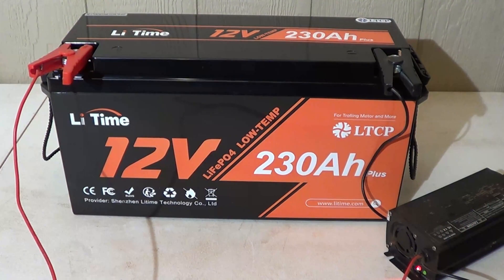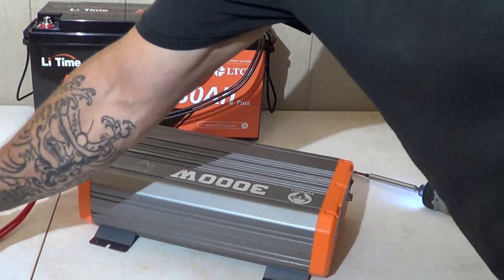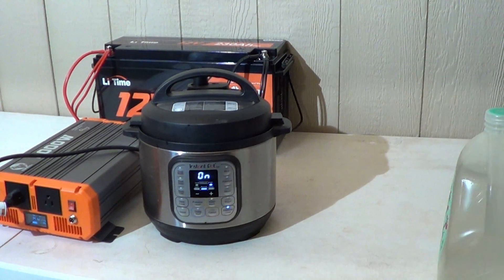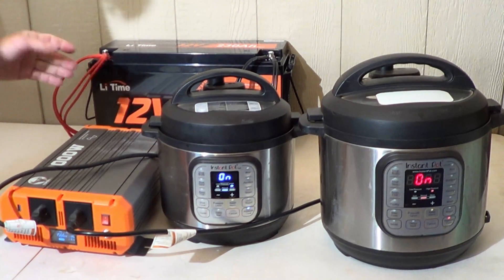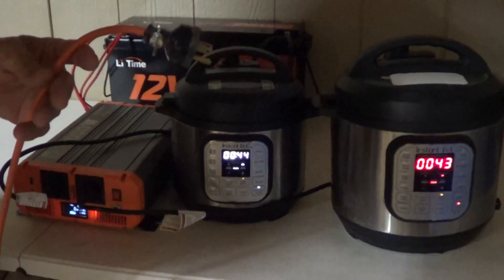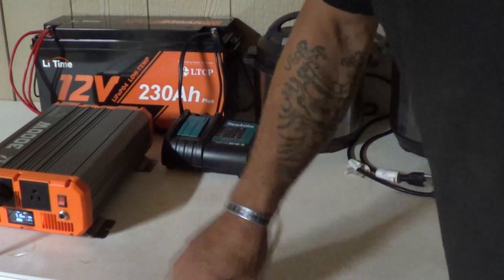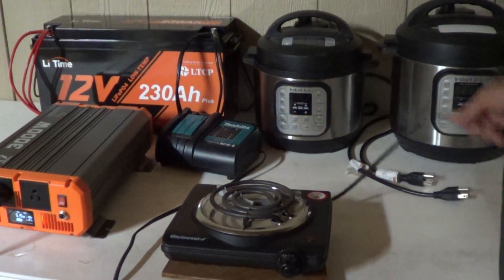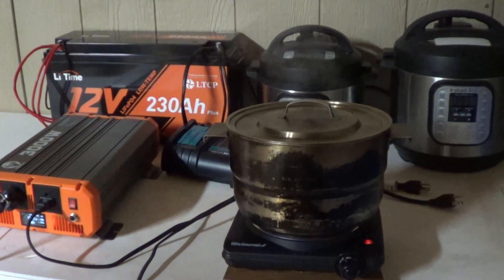LiTime 12V 230Ah Plus Deep Cycle LiFePO4 Battery - With Low-Temp Protection (Part 2 of 2)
Support 200A Current: suitable for 12V trolling motors with 30-70 lbs, marine, RVs, UPS and backup power.

    Low-Temperature Cut-Off Protection: cuts charging when it is below 0°C/32°F, disconnecting loads when it is below -20°C/-4°F, to prevent damages from charging/discharging in the cold weather.

    Automatic Overload Protection and Recovery – No User Intervention Required
    EV Grade-A LiFePO4 battery cells:  4000+ cycles at 100% DOD, and are green and non-toxic.

    High Safety of 200A BMS:  an intelligent 200A BMS board prevents over-charging, over-discharging, over-current, over-temperature and short-circuit protection, ensuring a safer and more reliable battery.

    IP65 waterproof: protect your battery from water and dust

    6X Cost-effectiveness: $0.21 per deep cycle to save $1.21 per cycle than lead-acid batteries, and no regular maintenance fee.

    Ultra-long Runtime: a Max 2560W Power & 2944Wh of usable energy, enough to power approx. 3kWh of daily home/off-grid or one-day use of fishing/RV/camping.

    6X Energy Density: 65Wh/lbs, 6X the energy density and 65% lighter than a 12V 200Ah lead-acid battery.

    Max 47.104kWh Energy Expansion: Max 4P4S to build a 51.2V 920Ah battery system
    Flexible 3 Recharging Ways: LiFePO4 charger/Solar/Generator

    Best Service: fast delivery, 24-hour response & 5-year warranty

    ABYC Official Certi.: All LiTime marine batteries meet ABYC standards, ensuring the highest safety for your sailing needs.